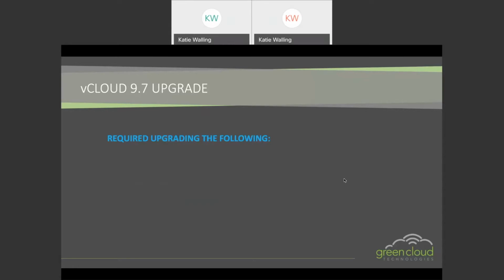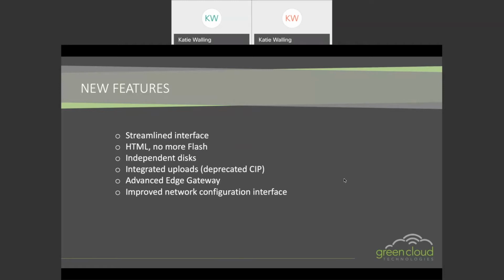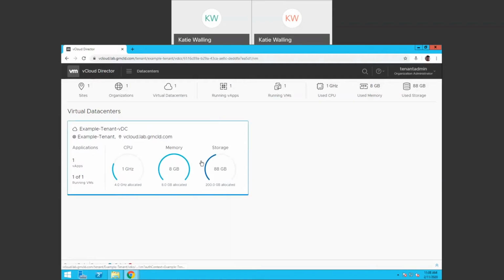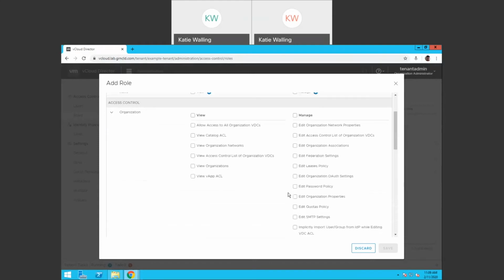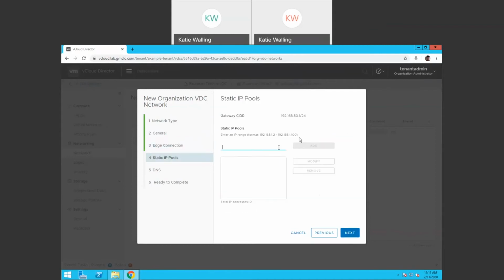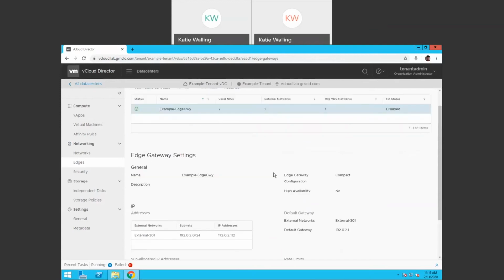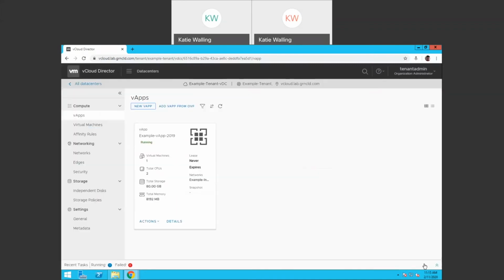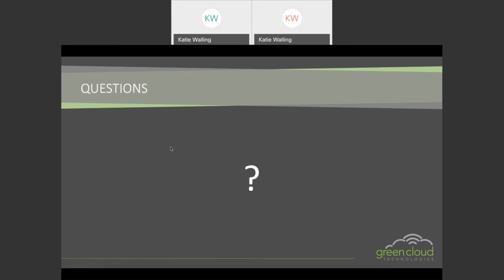vCloud 9.7 Webinar